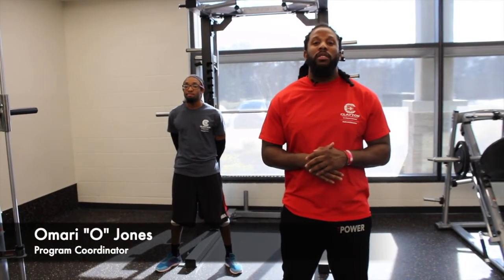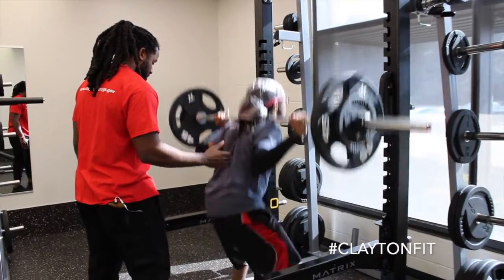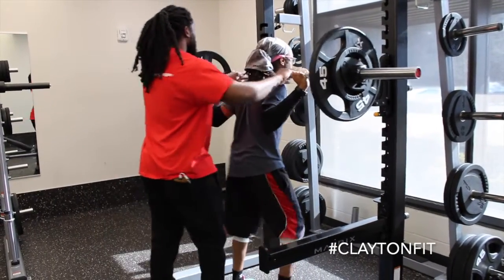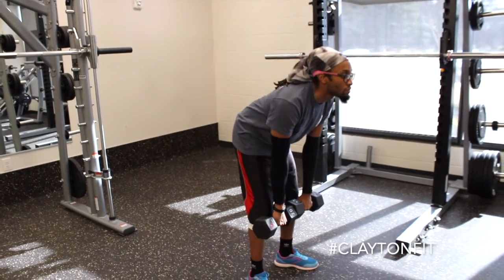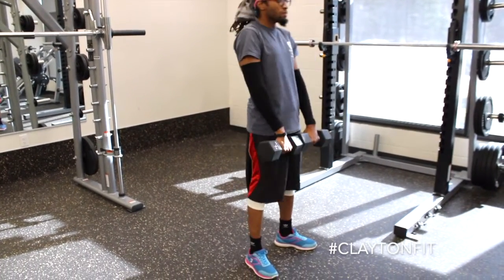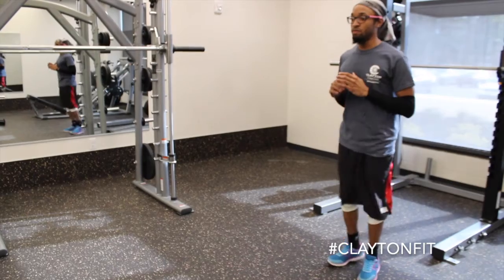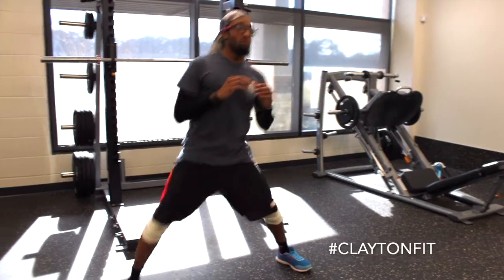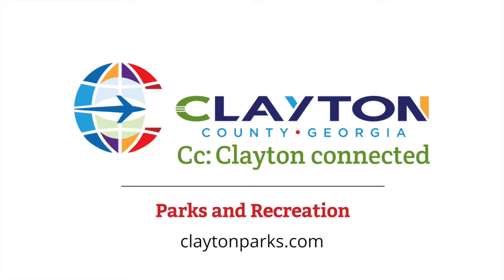Get Fit - Episode 3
Get Fit Clayton is a workout mini-series that covers the how to's of weightlifting. Episode 3 will cover leg workouts focusing on hamstrings/quads/glutes